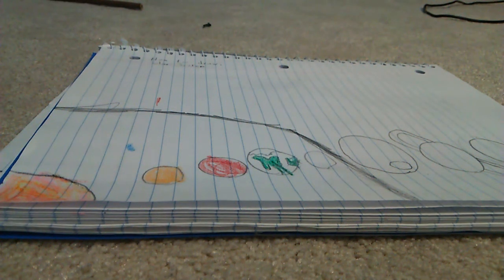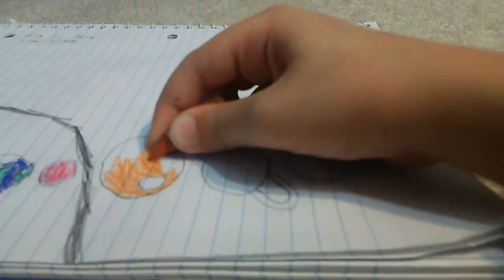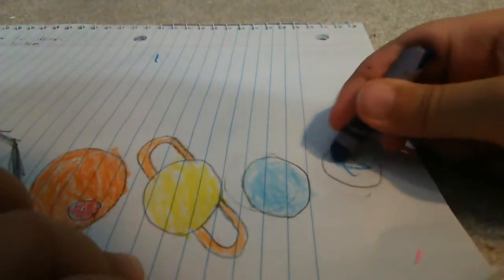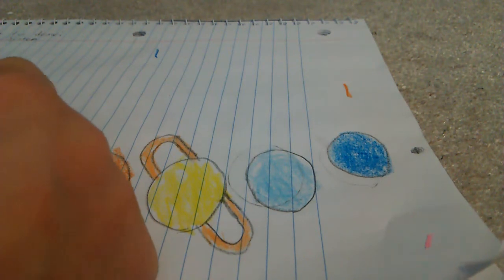How to Draw: The Solar System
Hey guys, and today we do more how to draw! It's the Solar System this time! Also, Letz Playz Mania (LPM) talked in the background so I'll put his channel in the description! Wait, this is the description. DUN DUN DUN!
LPMS'S CHANNEL (type: Letz Playz Mania and select the first one)